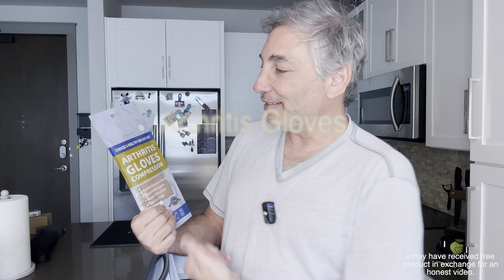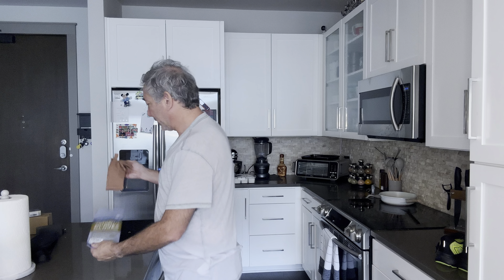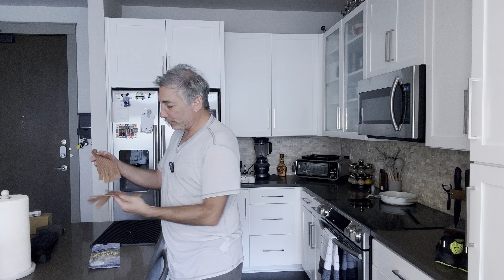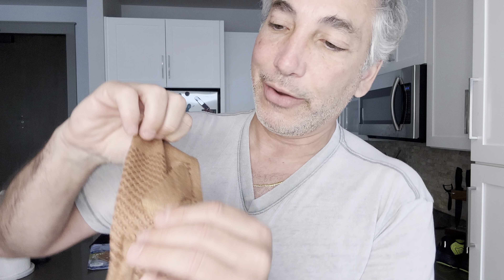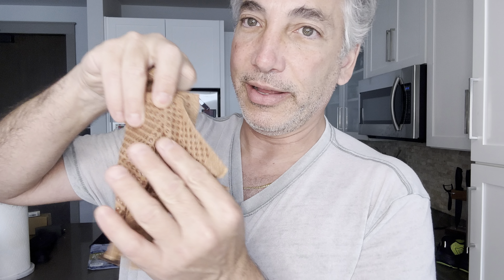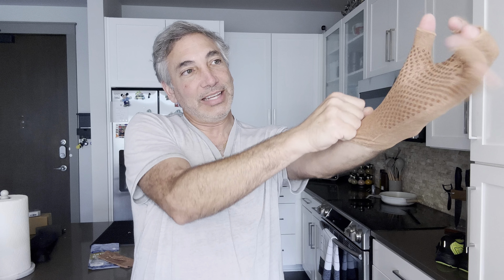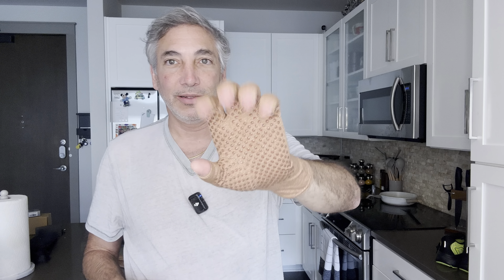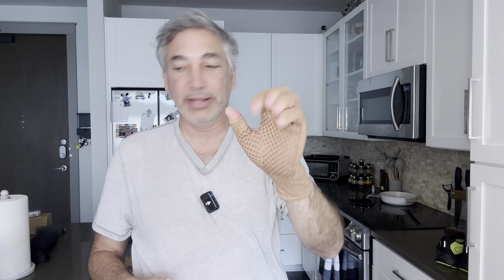Arthritis Gloves Review & Unboxing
DRNAIETY Compression Gloves- Arthritis Gloves for Men & Women Hand Pain, Rheumatoid, Swelling, Carpal Tunnel Pain, Tendonitis, Anti-Slip Fingerless for Typing Daily Work(M, Black)
Visit the DRNAIETY Store
From Amazon
(AD)